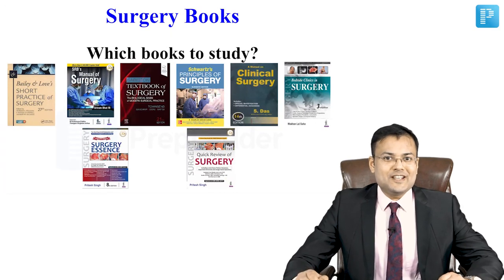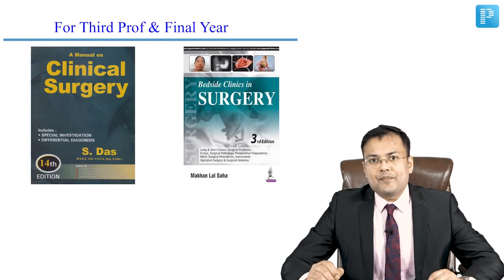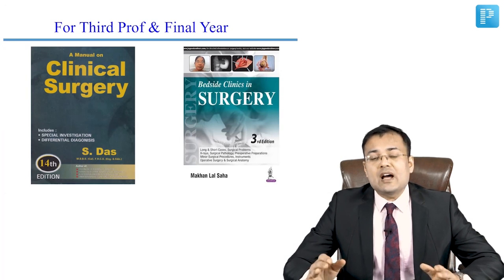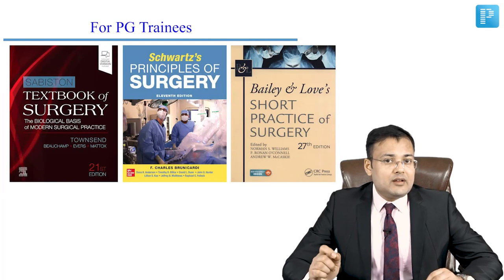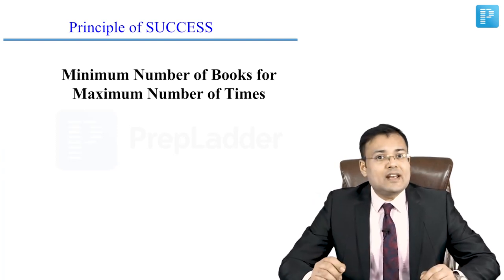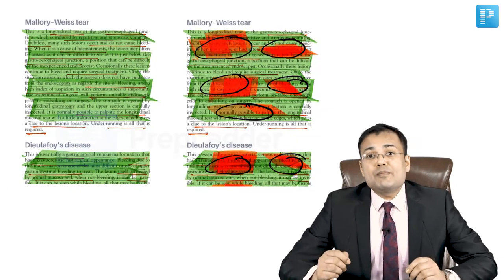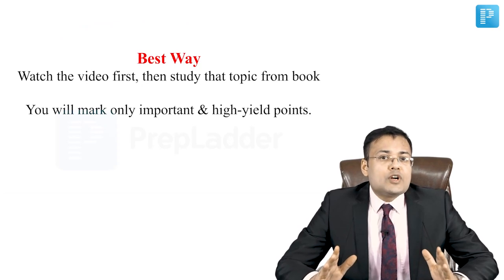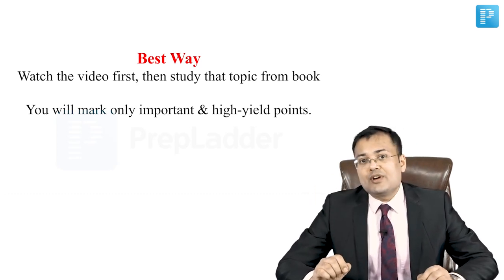Which Books to Study | Dr. Pritesh Singh | Surgery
Watch this video by Dr. Pritesh Singh to know which books to study for what segment. He has discussed which books to read cover to cover and which books are better for topic-wise coverage.

He has also discussed the Principle of Success - Minimum number of books for a maximum number of times. Further, he talks about the best way of comprehending what you read.

Dig into the video to find out what he has to say for the same.